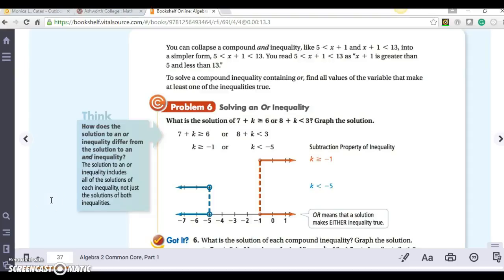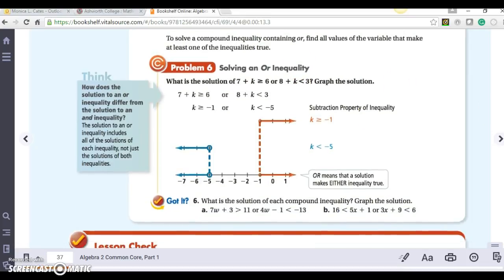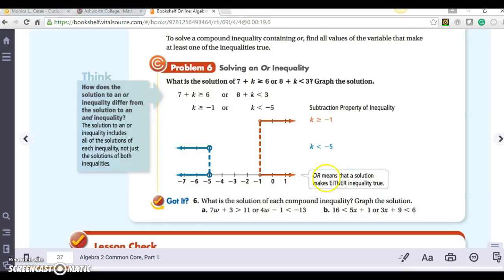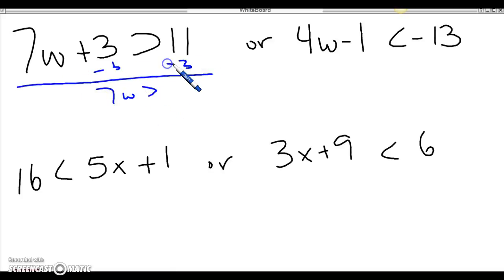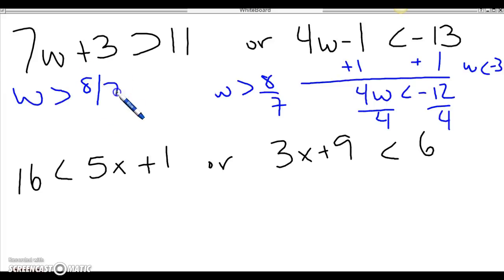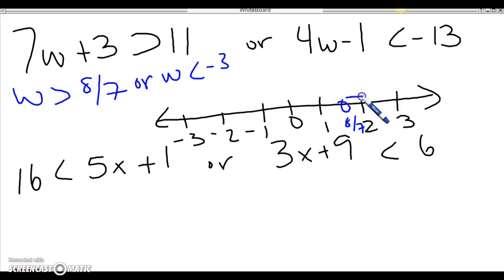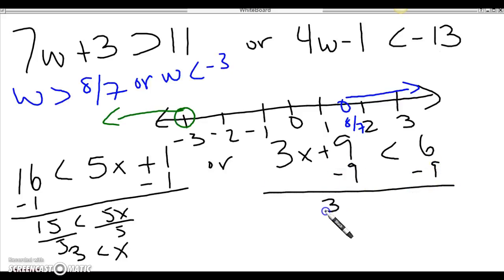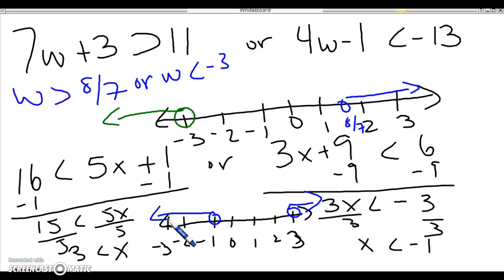Algebra 1 - Solving an OR Inequality